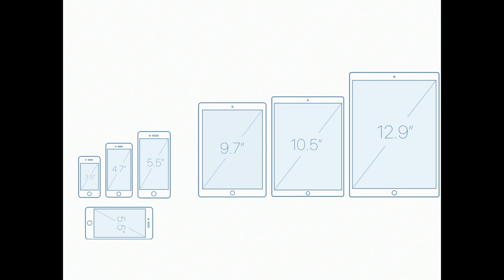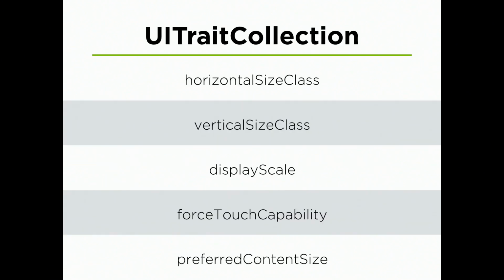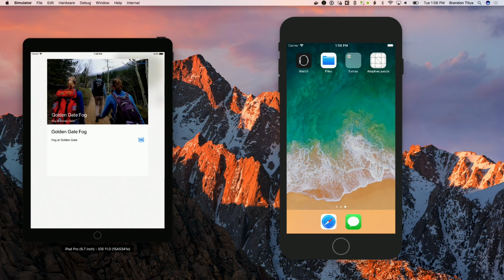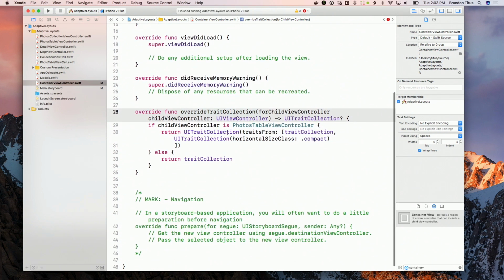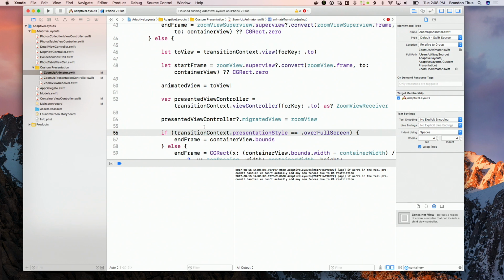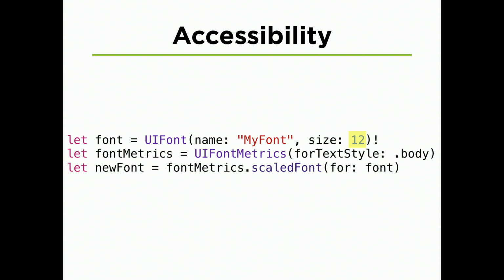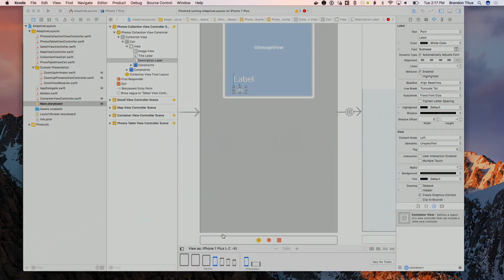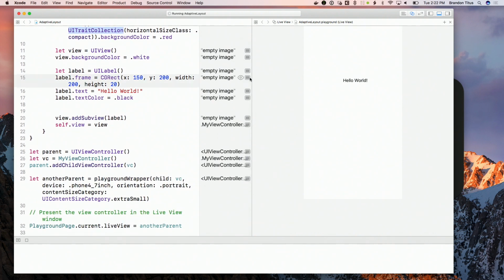Brandon Titus - Creating adaptable layouts using Trait Collections and Container Views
Trait Collections, and Trait Environments make up the underlying system that inform views about the environments they are displayed in. Using these APIs, alongside Auto Layout, we will make interfaces which adapt to the device, and provide a simple and intuitive interface on iPhone and a more complex and feature-filled experience on iPad. When combined with Container Views, modular components can be created which will work in different parts of an application and across different device types. We will go over some of these types of reusable components and discuss
how to use these in Collection Views, Popovers, and more.